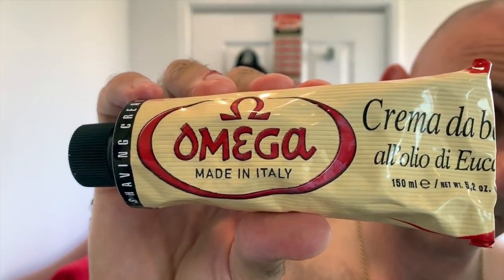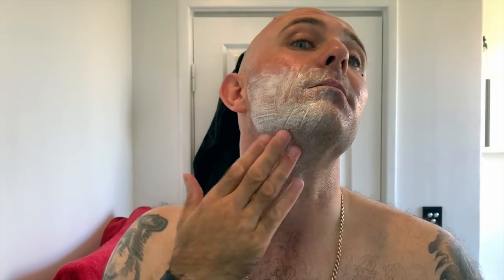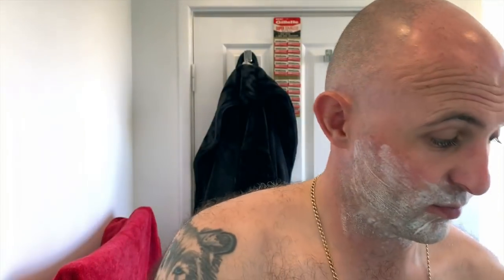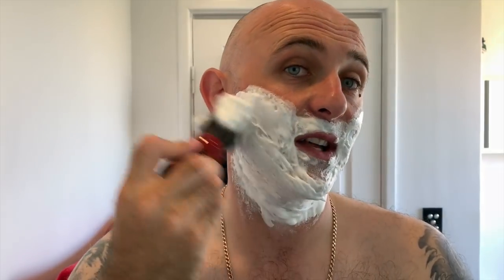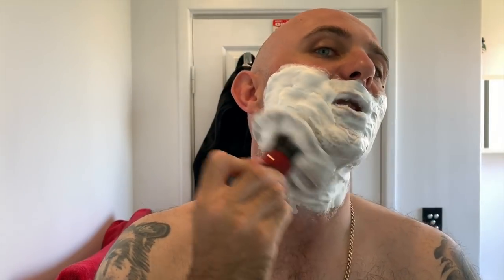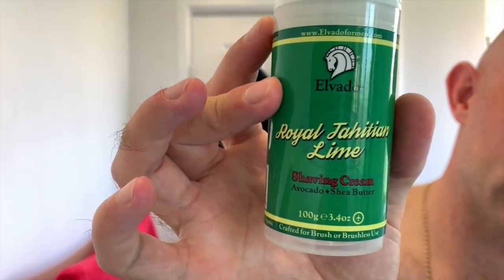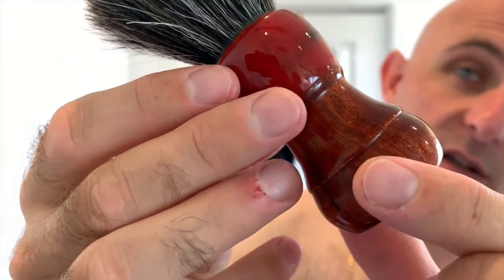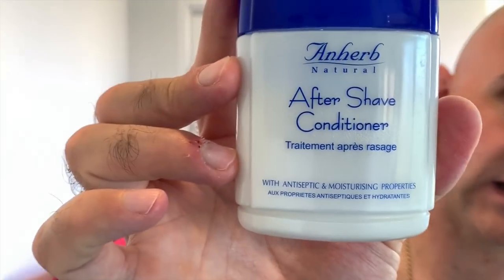3 Creams 1 Shave!!!!!